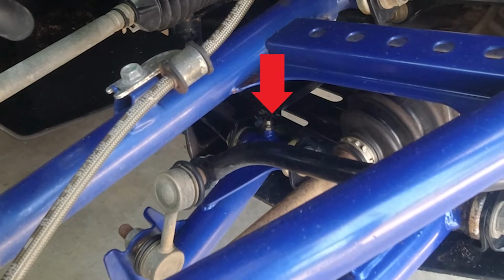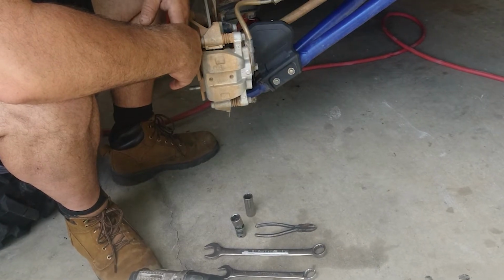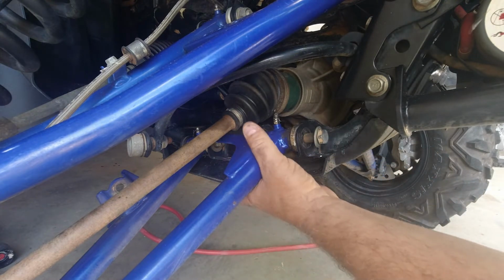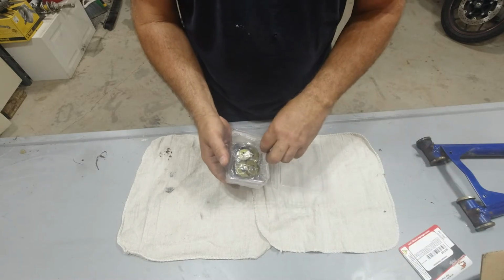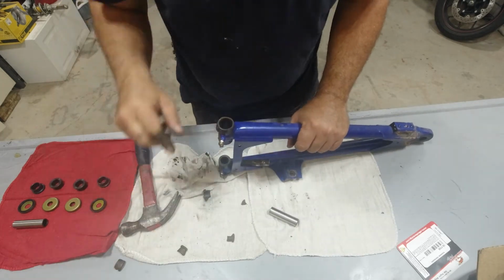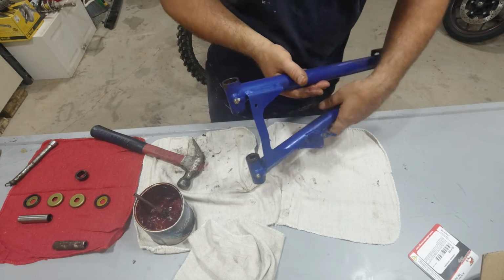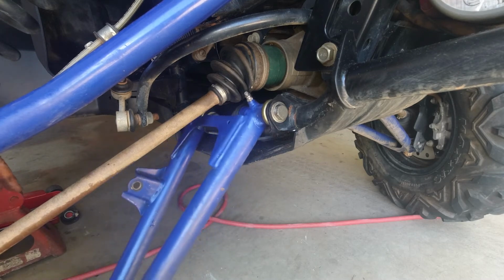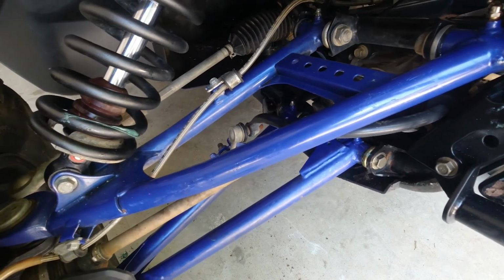Yamaha YXZ1000R Front Control Arm Bushings Ep12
Replacing the front control arm bushings with basic hand tools.

Send me crap:
Restorooster OHV
3803 Main St #61
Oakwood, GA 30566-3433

If you would like to support the channel and are in need of a service/repair manual for anything practically, please consider using my affiliate link to eManualonline.com. They already have great prices with an enormous catalog of manuals and if you use my discount code RESTOROOSTER22 you'll get 22% off your purchase.